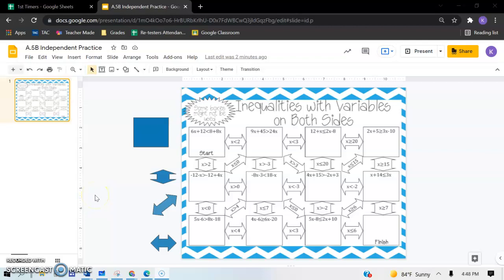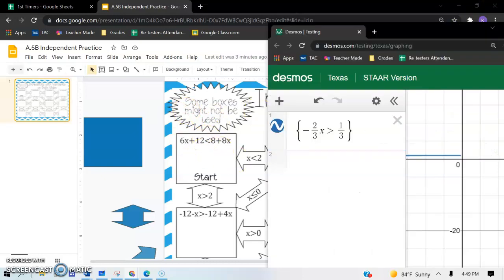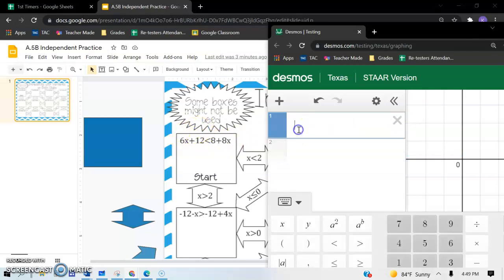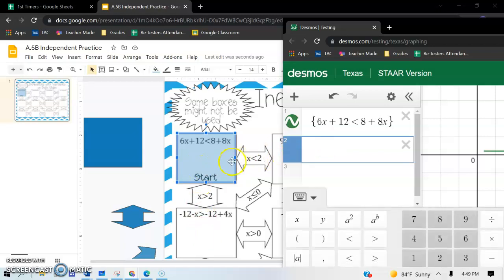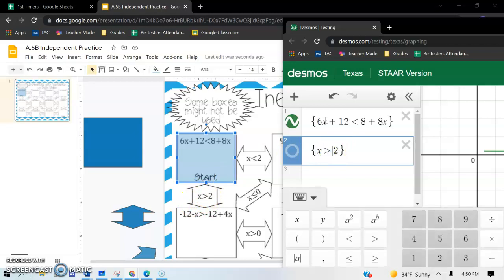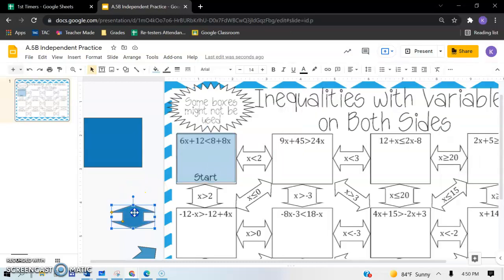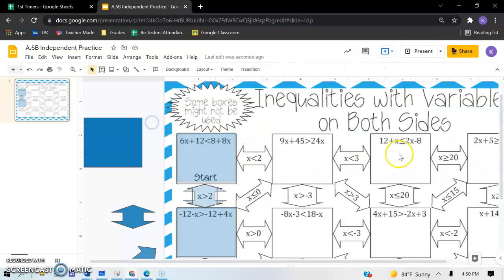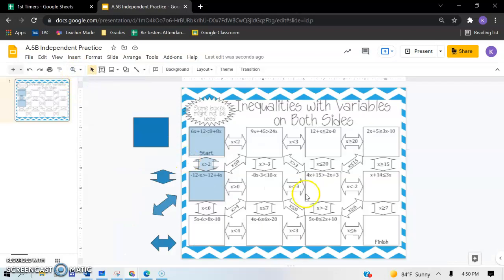A.5B Ind Prac